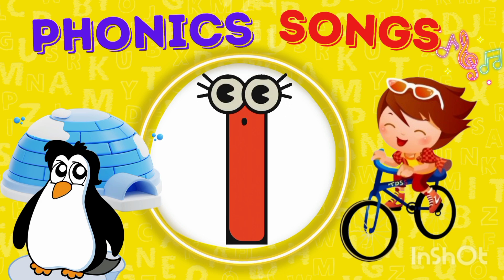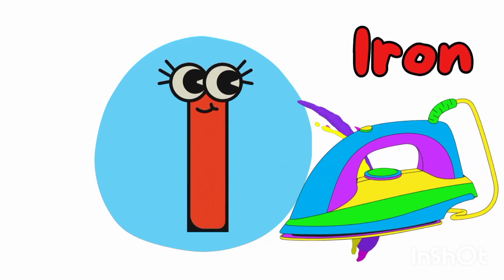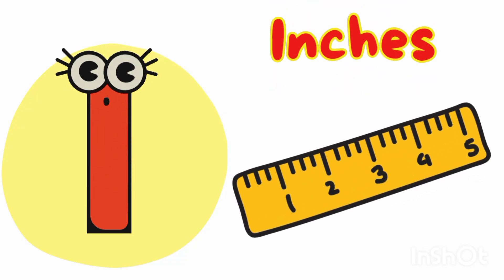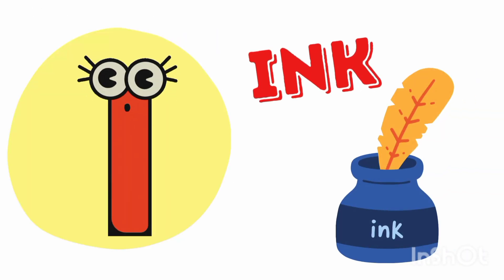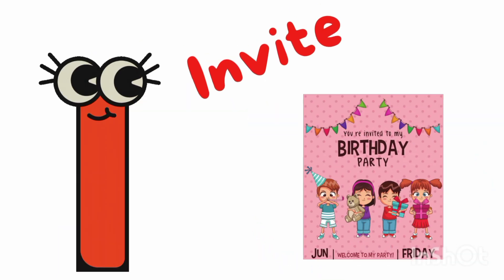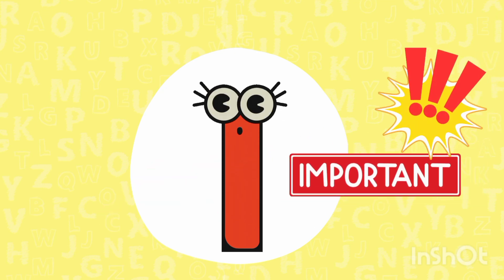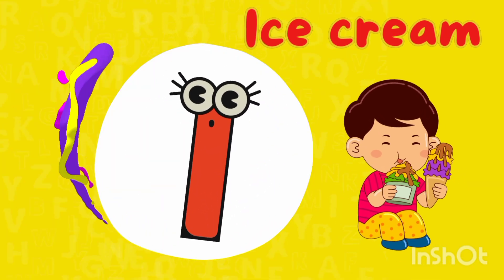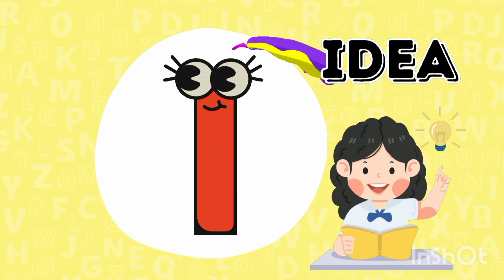Letter I Song for Kids - Words that Start with i- Animals that Start with - Alphabet I song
Phonics | The Letter i | Signing for Babies ASL | Letter Sounds i| Patty Shukla

Welcome to our ABC Toddler Learning Songs video, where fun meets education! 🎵

Letter i
miss patty phonics
english letter sounds
 letter i phonics
i phonics
phonics letter i
phonic
 phonic song
miss patty
phonics song
english letter i
 Phonics
i is for ice cream
 sign for baby
baby sign language
asl, phonics alphabet